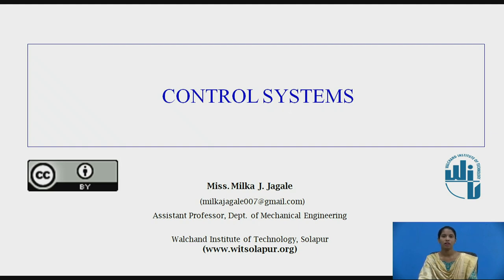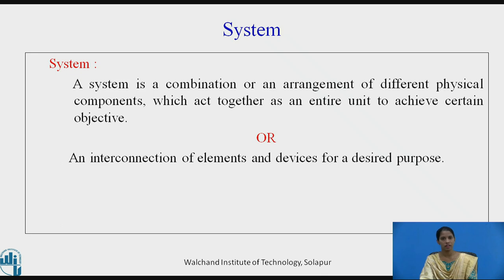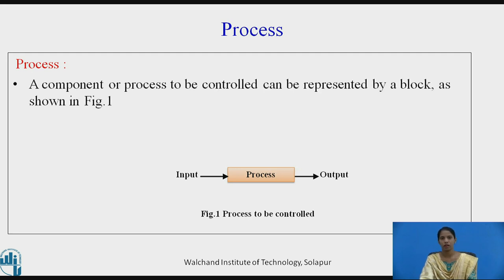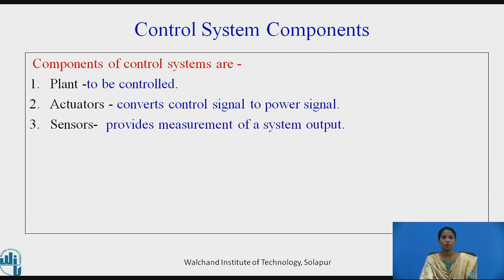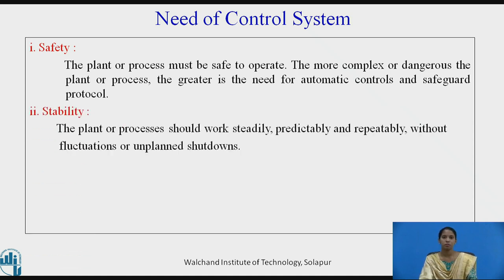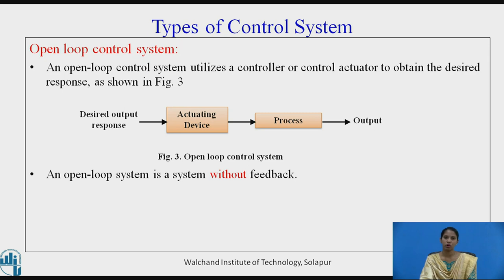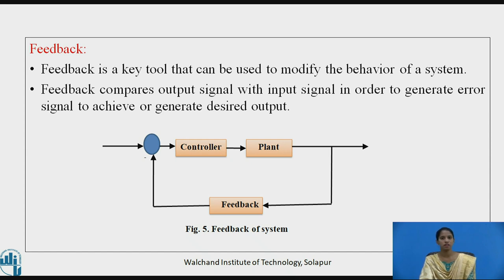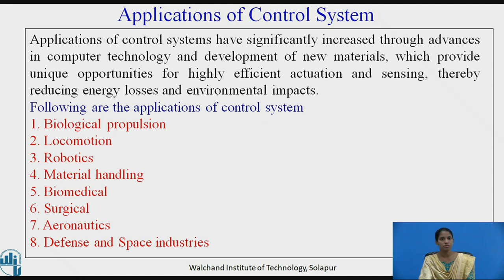Introduction to Control Systems